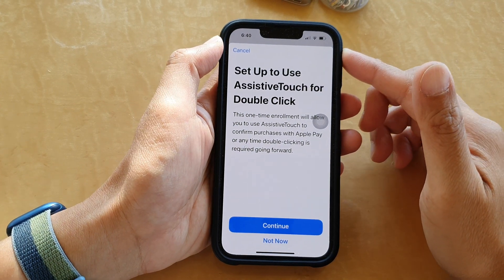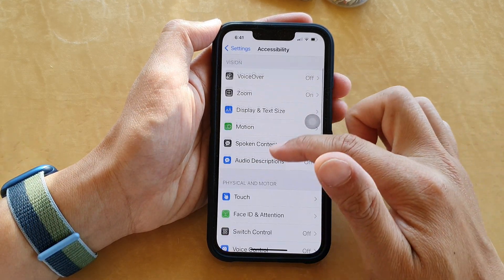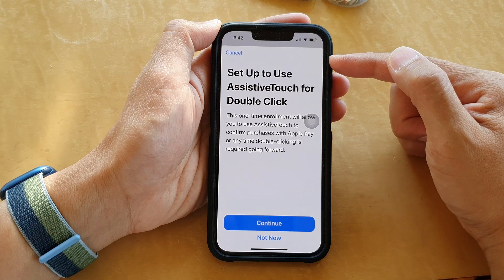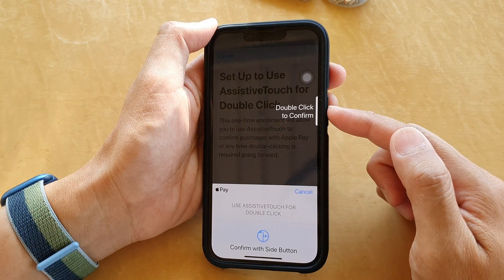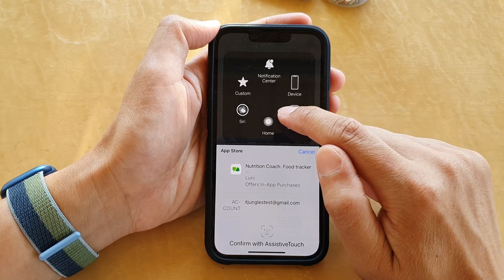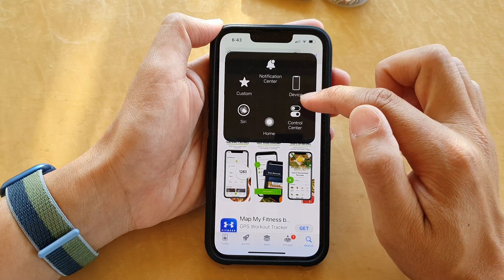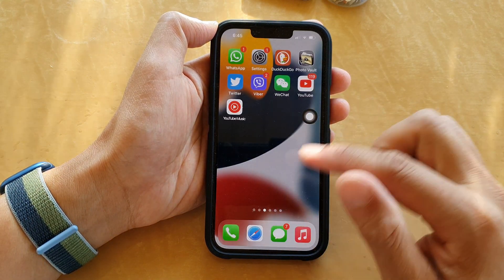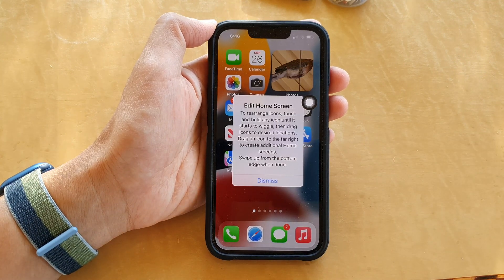iPhone 13/13 Pro: How to Setup to Use AssistiveTouch for Double Click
Learn how you can setup to use AssistiveTouch for double click on the iPhone 13 / iPhone 13 Pro.